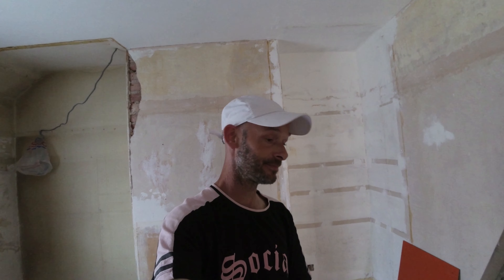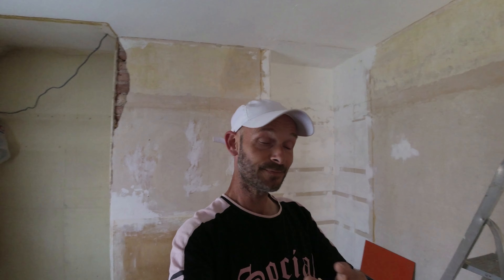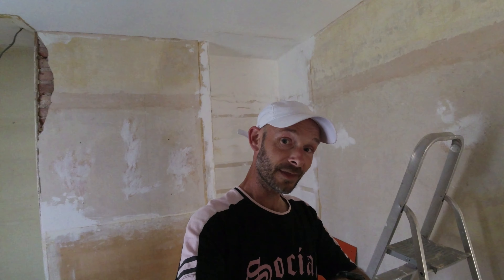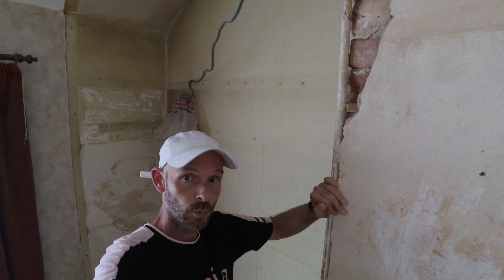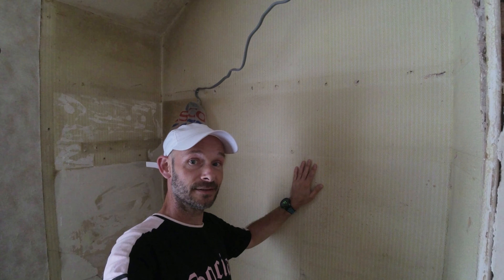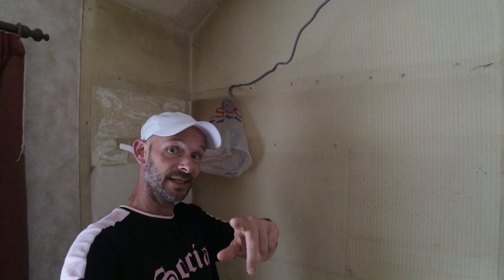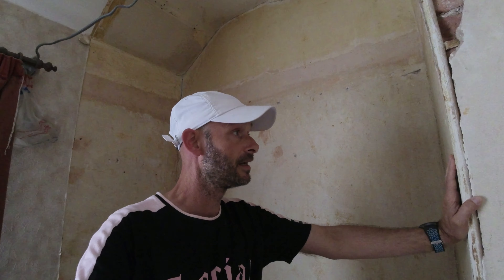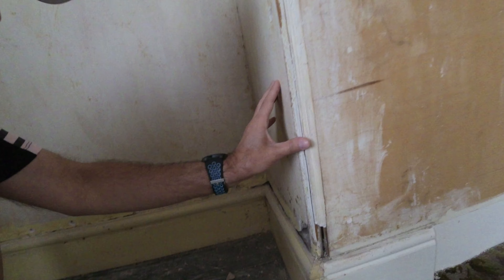Plastering For The First Time!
So the plan is to get a video out every Sunday and get the time down, this one is a bit longer as things do go wrong. Hopefully I'll get on track with it all soon, enjoy lol